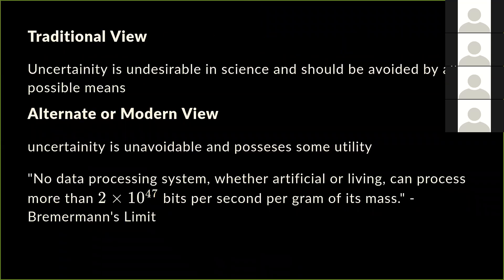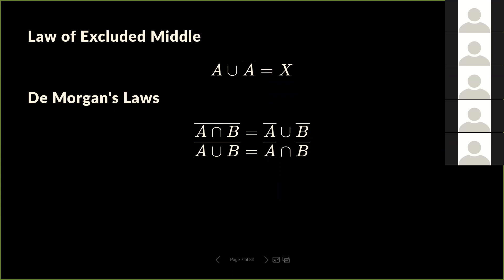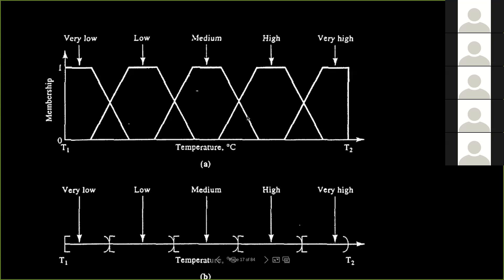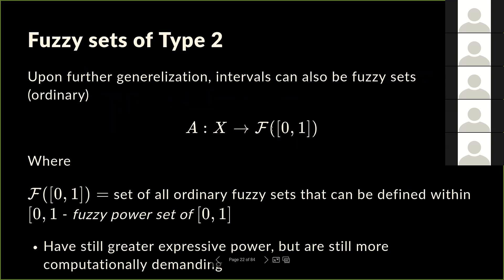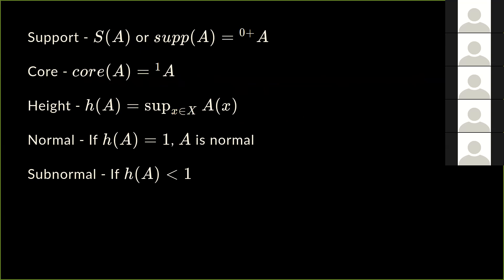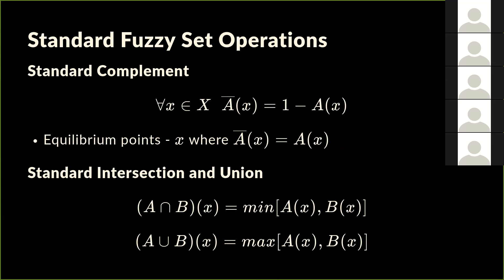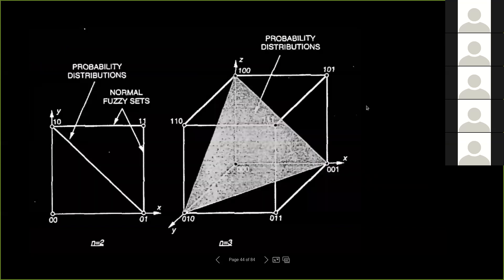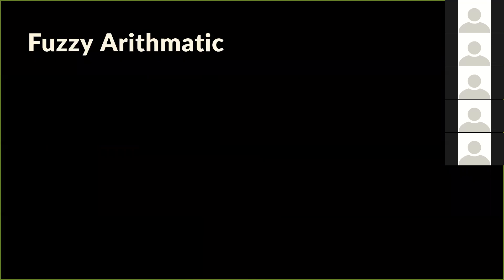(#012) Fuzzy Set Theory - Jayitha Reddy || Seminar Saturdays @ IIITH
Around the 1960s there was a grand paradigm shift in Science, challenging the traditional view which insisted that uncertainity was undesirable and should be avoided. This shift brought upon a modern view which is tolerant of uncertainity and insists that science cannot avoid it. Fuzzy set theory is a result of this shift, it challenges the very foundations upon which probability theory is based on: Aristotelian two-valued logic. In this seminar I will briefly introduce concepts of Fuzzy Set Theory: definitions, types and operators.